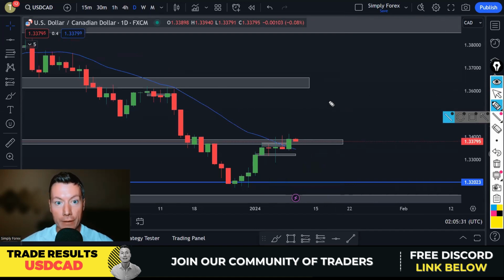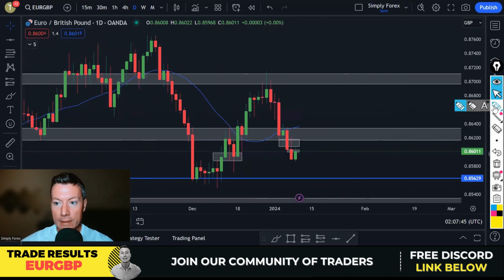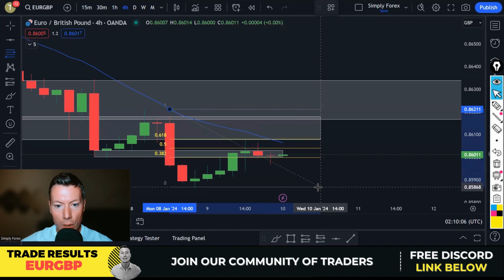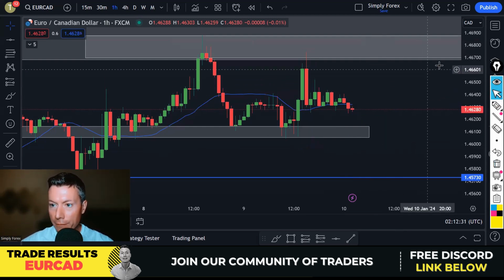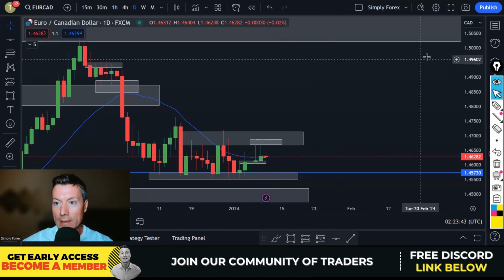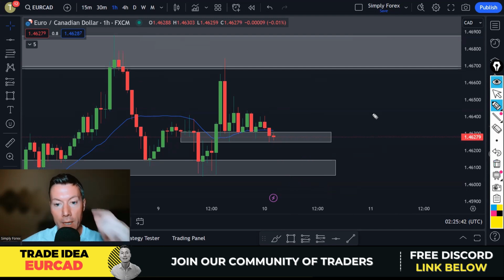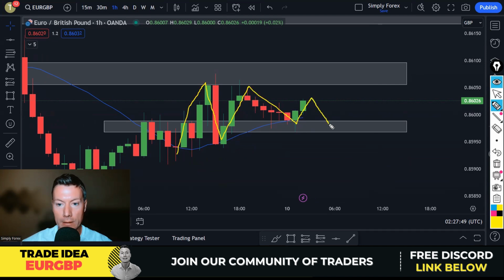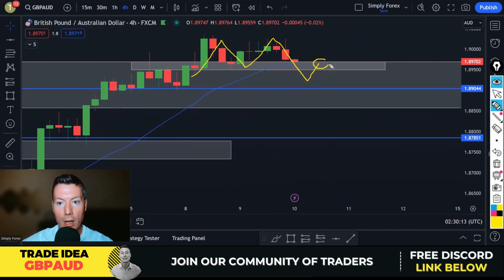EURCAD EURGBP GBPAUD 📈😱 Traders will face tough days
🕗 Join us Mon-Thu at 7:00 AM EST for Live NY Session & Q&A. Ask questions and get feedback on your charts.

🚀Attract Capital: Darwinex, For a limited time only, 7 days!